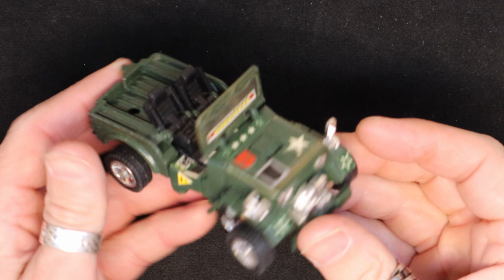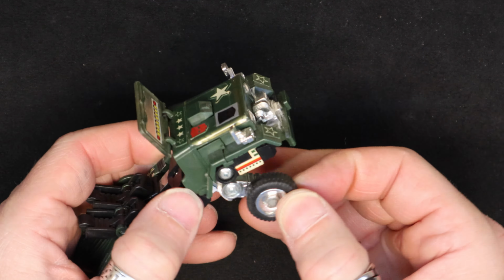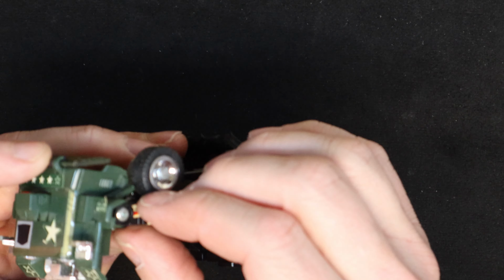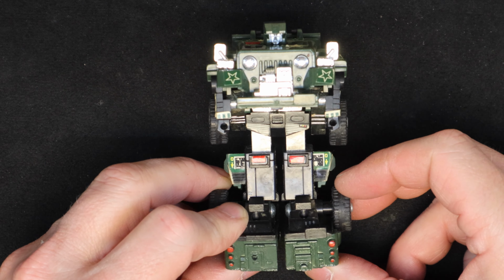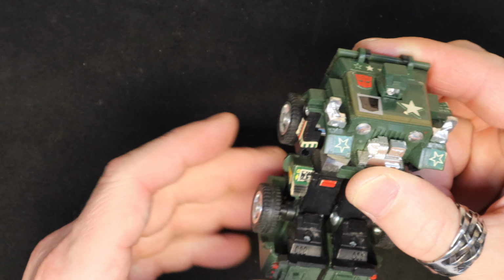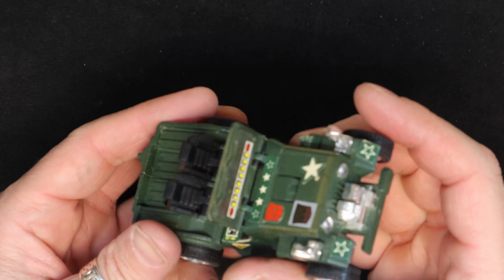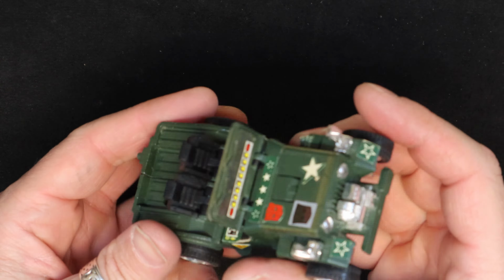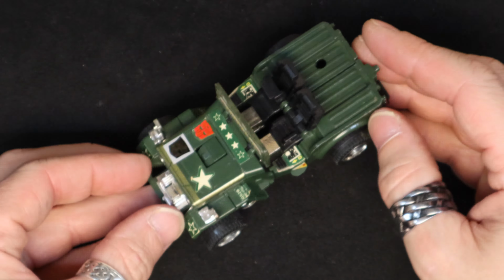Checking Out My Old Toys: Transformers: Hound